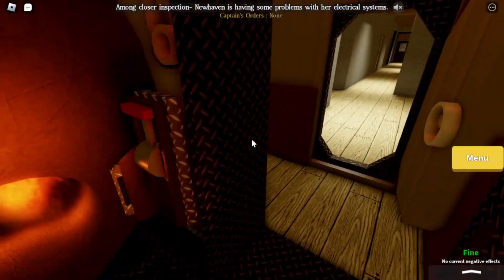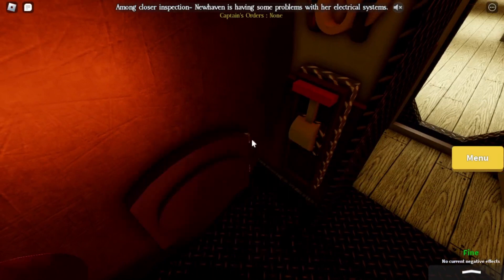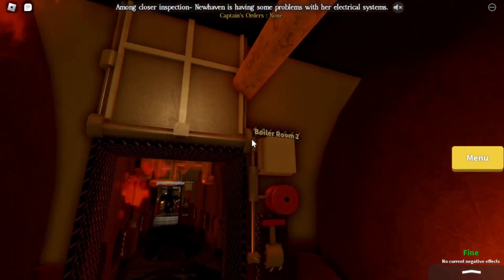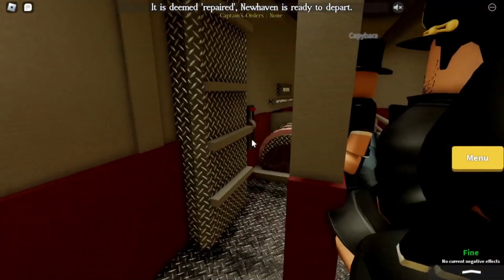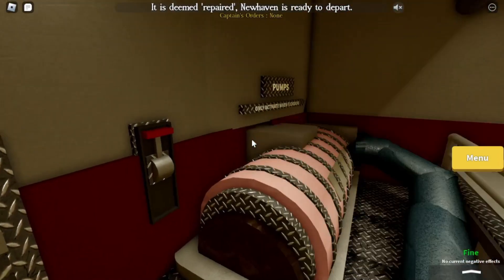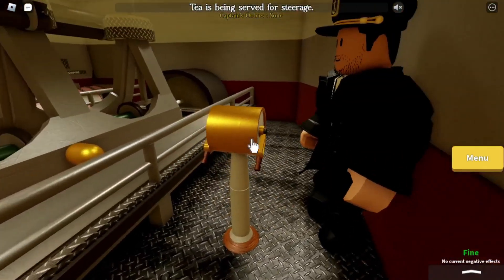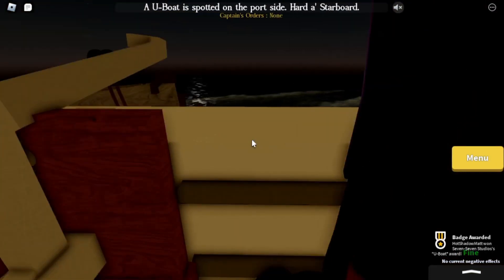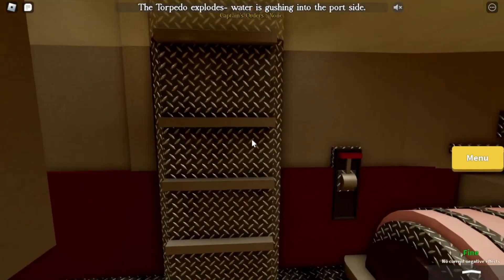Futuristic and James trying to save a sinking ship